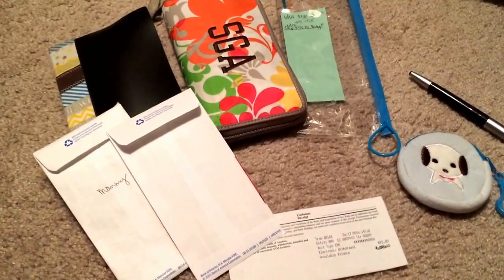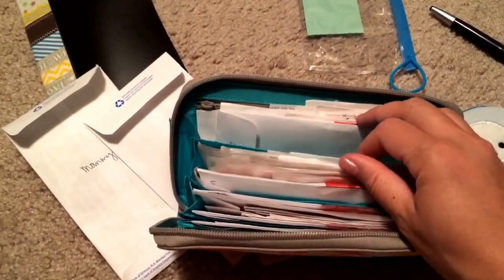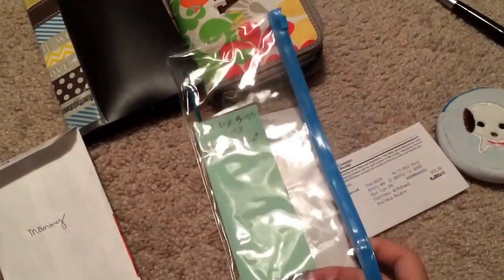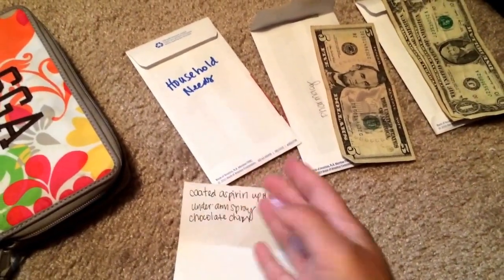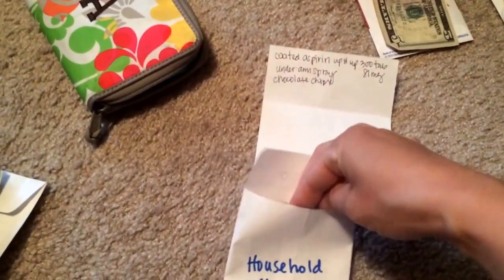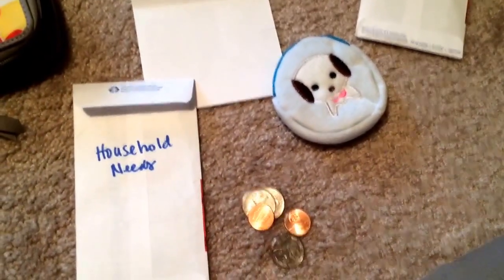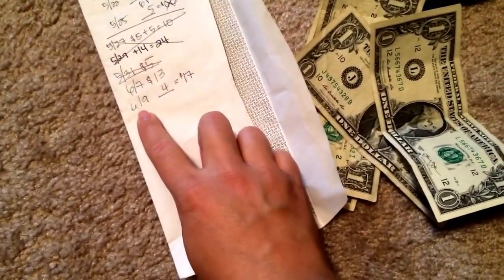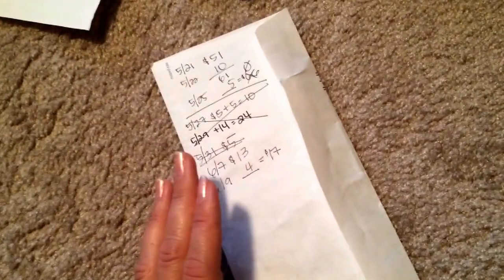Cash Envelope Tips & Tricks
Cash Envelope Tips and Tricks:
1. Use What you Have
2. Envelopes - take out the cash that you need to limit yourself with
3. Make Multiply Purchases Using one envelope (return money from corresponding envelopes after)
4. Track amount in each envelope meticulously (due diligence)

💰 I welcome all comments that help build a happy and constructive YouTube community. Any negative and spam related comments will be monitored and removed.